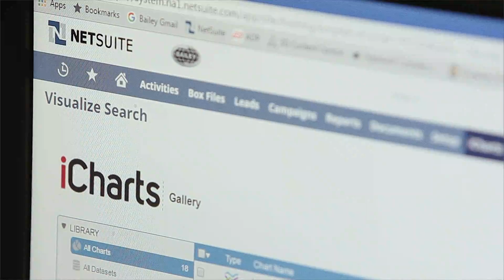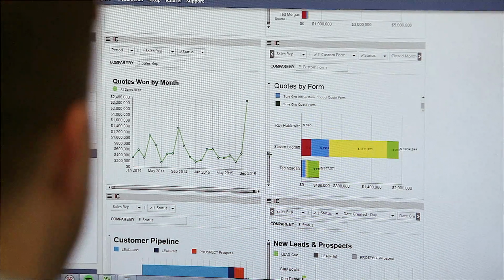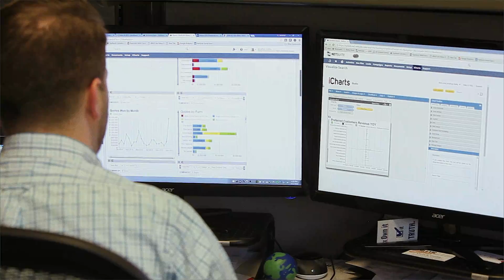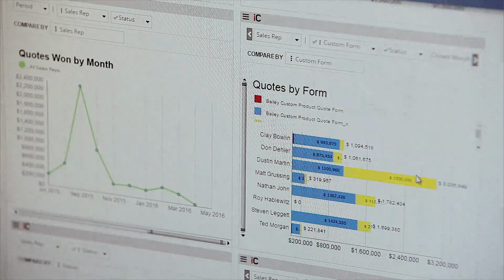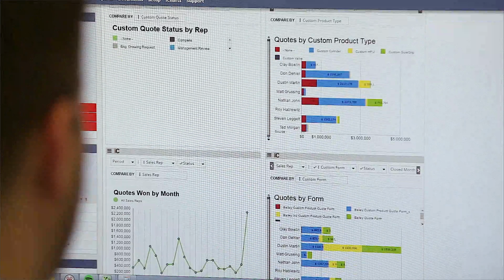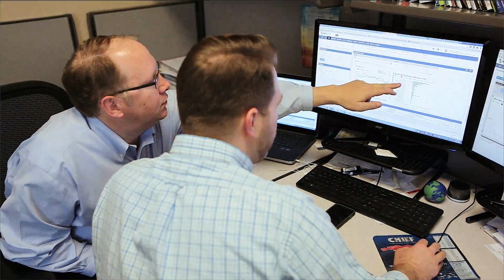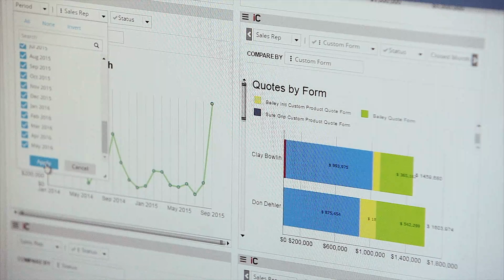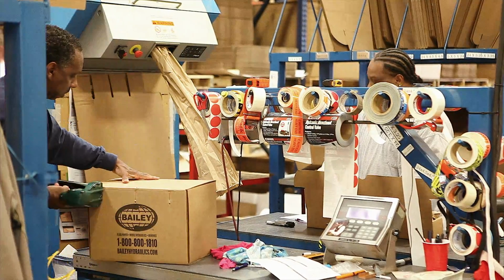How Bailey International leverages iCharts for NetSuite Reporting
Bailey Hydraulics is a leading manufacturer and distributor of both standard and innovative custom mobile hydraulic components. Jonathan Holley, Marketing Analyst at Bailey, discusses how the company uses iCharts to visualize their data inside of NetSuite in realtime.

BaileyHydraulics.com